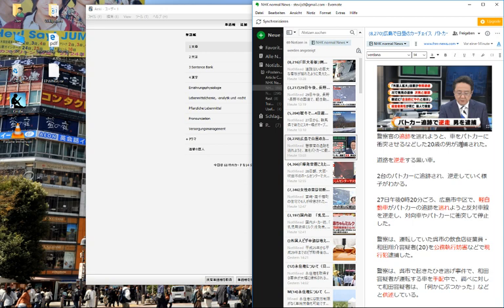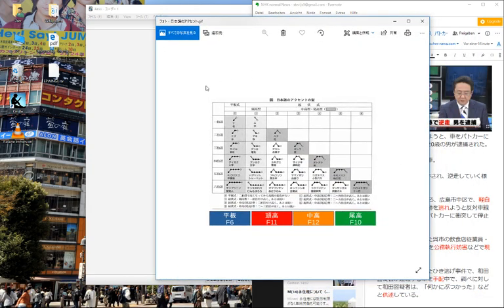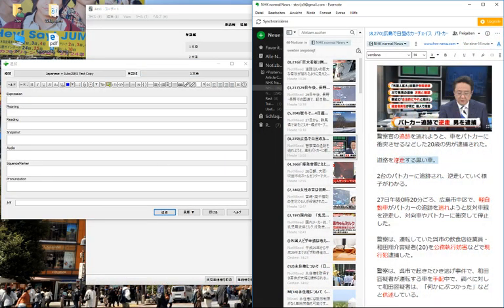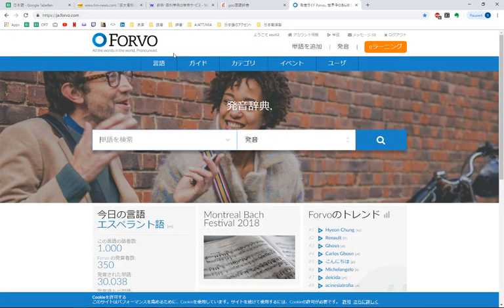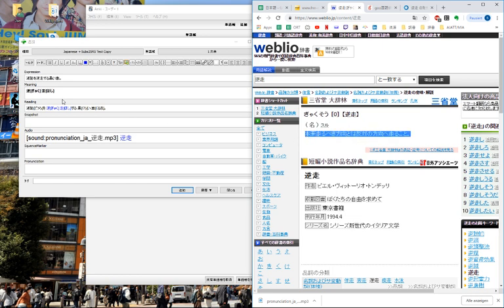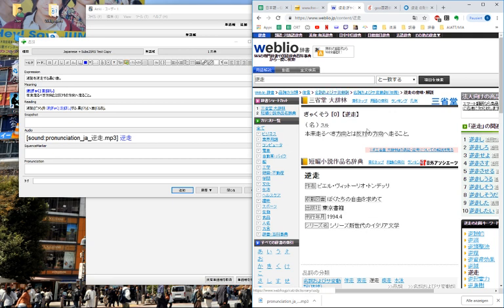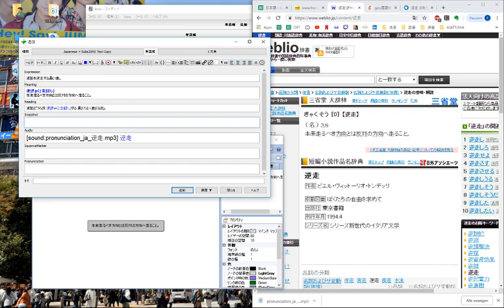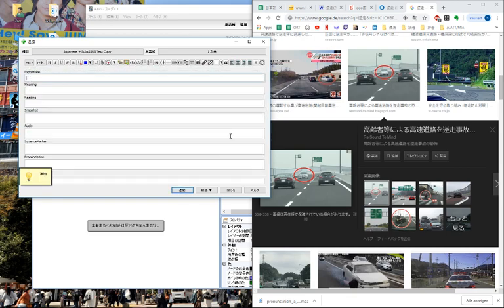How I make my Sentence Cards | MIA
Just a short little Video on how I make my Cards in Anki. Current Stats Below!
*Didn't even realize that the reading added from anki was wrong. Changed it later on while learning the card.

Current Stats (120 Days Recorded):
Senteces: 2707 (Mining Deck), 846 (Tae Kims Deck)
Listening: 452:15:00 (avr. 03:48:00/day)
Reading: 105:26:00 (avr. 00:52:43/day)
Total Active Immersion: 557:41:00 (avr. 04:41:11/day)
Anki: 304:55:00 (avr. 02:33:44/day *Review + New Cards + Card Creation)
Ratio: Active Immersion 64.65% / Anki 35.35%
Cards Added Per Day Average 21.49